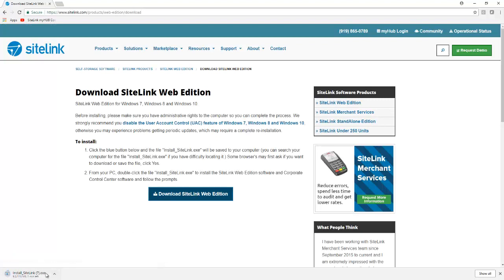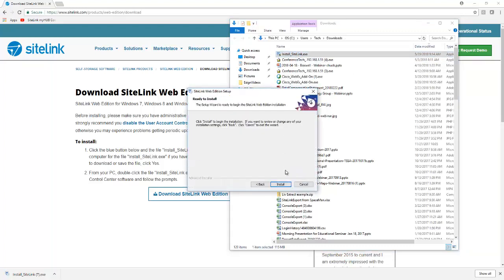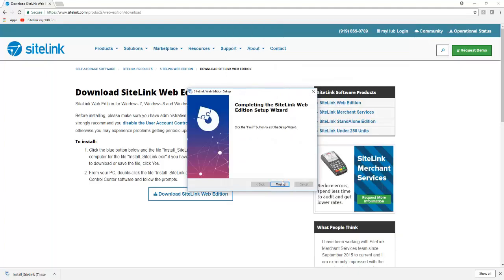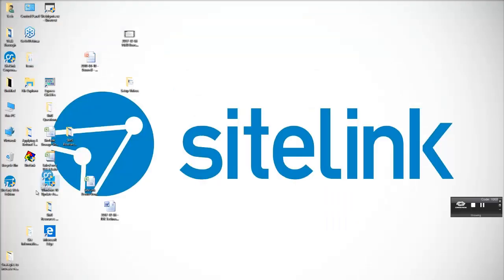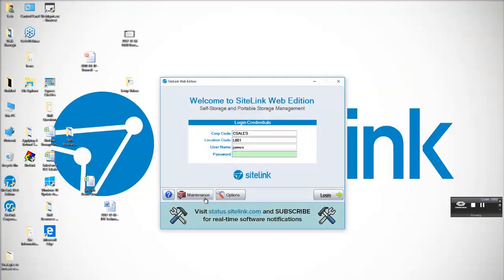Installing SiteLink - SiteLink Training Video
Learn how to install SiteLink in this training video.